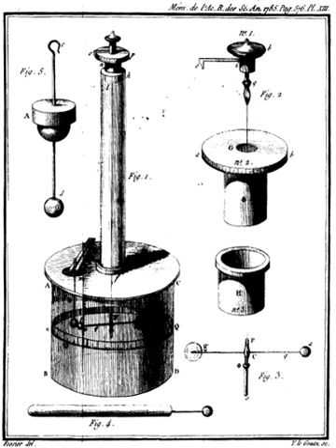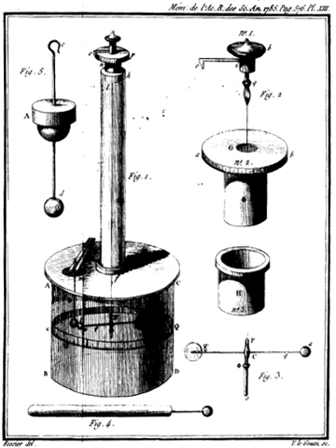Electrical charge | Wikipedia audio article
00:03:01 1 Overview
00:08:02 2 Units
00:10:49 3 History
00:17:27 4 The role of charge in electrostatics
00:18:19 5 The role of charge in static electricity
00:18:51 5.1 Electrification by friction
00:21:25 6 The role of charge in electric current
00:23:10 7 Conservation of electric charge
00:26:40 8 Relativistic invariance
00:27:32 9 See also

- Socrates

SUMMARY
Electric charge is the physical property of matter that causes it to experience a force when placed in an electromagnetic field. There are two types of electric charges; positive and negative (commonly carried by protons and electrons respectively). Like charges repel and unlike attract. An object with an absence of net charge is referred to as neutral. Early knowledge of how charged substances interact is now called classical electrodynamics, and is still accurate for problems that do not require consideration of quantum effects.
Electric charge is a conserved property; the net charge of an isolated system, the amount of positive charge minus the amount of negative charge, cannot change. Electric charge is carried by subatomic particles. In ordinary matter, negative charge is carried by electrons, and positive charge is carried by the protons in the nuclei of atoms. If there are more electrons than protons in a piece of matter, it will have a negative charge, if there are fewer it will have a positive charge, and if there are equal numbers it will be neutral. Charge is quantized; it comes in integer multiples of individual small units called the elementary charge, e, about 1.602×10−19 coulombs, which is the smallest charge which can exist free (particles called quarks have smaller charges, multiples of 1/3e, but they are only found in combination, and always combine to form particles with integer charge). The proton has a charge of +e, and the electron has a charge of −e.
Electric charges create an electric field, if they are moving they also generate a magnetic field. The combination of the electric and magnetic field is called the electromagnetic field, and its interaction with charges is the source of the electromagnetic force, which is one of the four fundamental forces in physics. The study of charged particles, and how their interactions are mediated by photons, is called quantum electrodynamics.
The SI derived unit of electric charge is the coulomb (C) named after  French physicist Charles-Augustin de Coulomb. In electrical engineering, it is also common to use the ampere-hour (Ah); in physics and chemistry, it is common to use the elementary charge (e as a unit). Chemistry also uses the Faraday constant as the charge on a mole of electrons. The symbol Q often denotes charge.